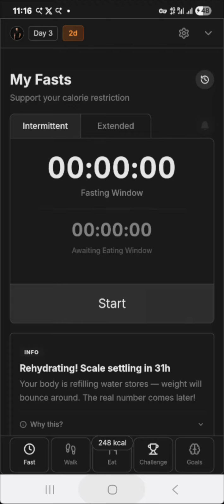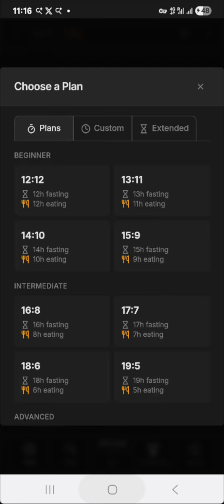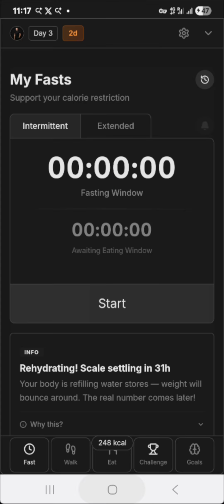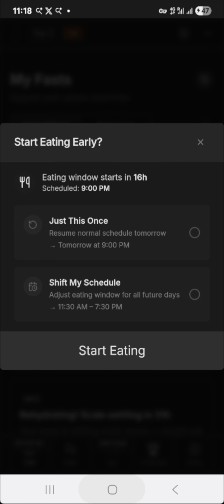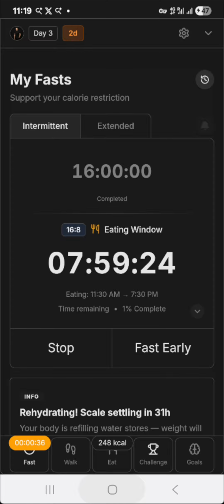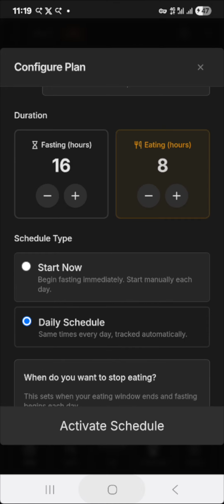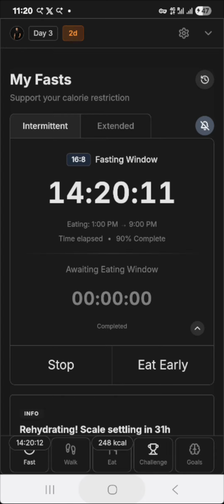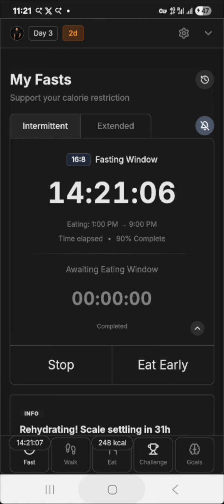How to track intermittent fasting and eating windows with Fastnow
I am showing you how to schedule and start intermittent fasting sessions in the Fastnow app. Learn how to use eating and fasting windows to better manage your food intake.